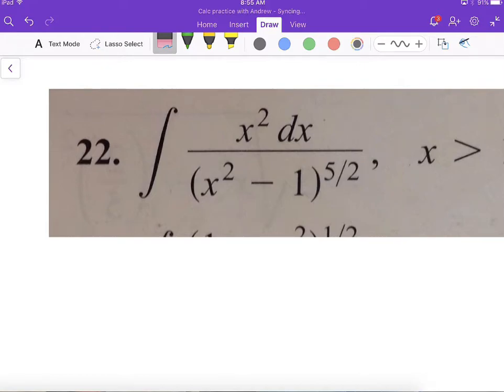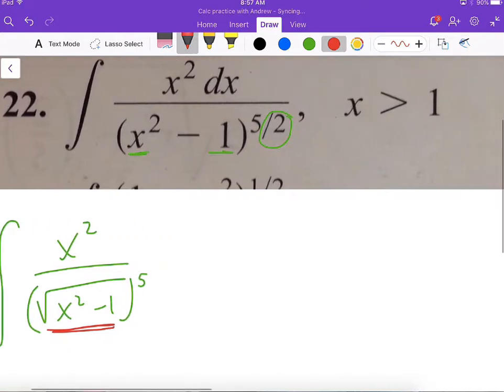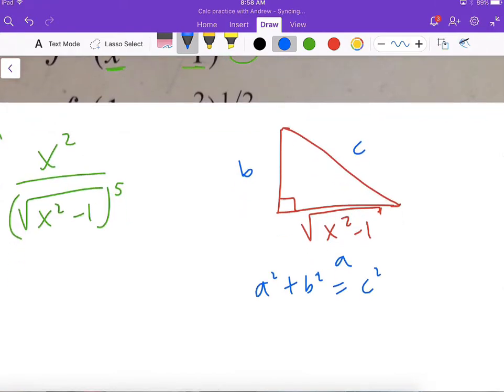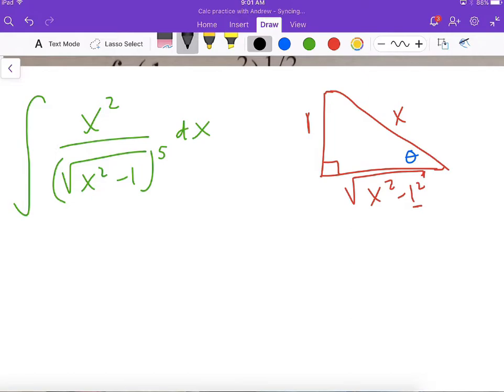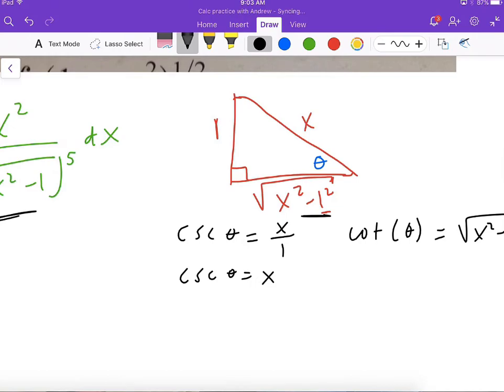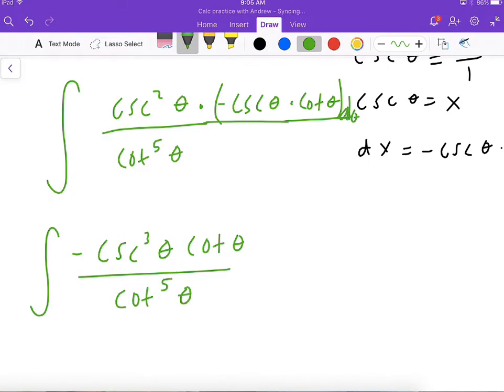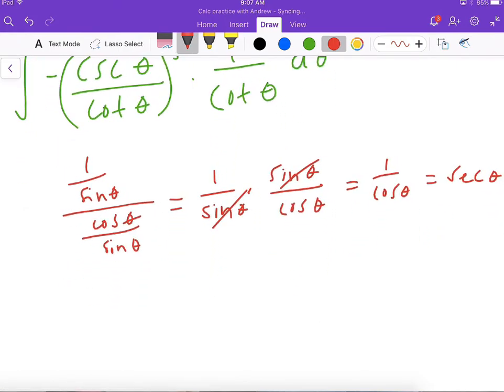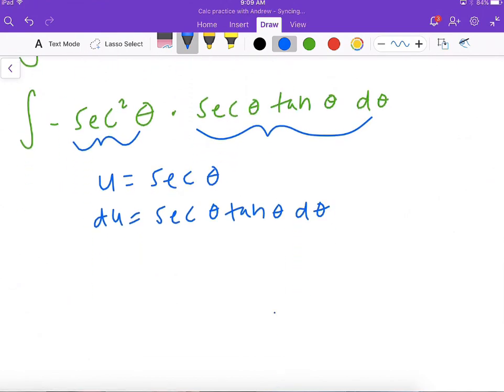Trig Sub Problem Part I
Integrate x^2/(x^2-1)^(5/2)

First half of the solution.